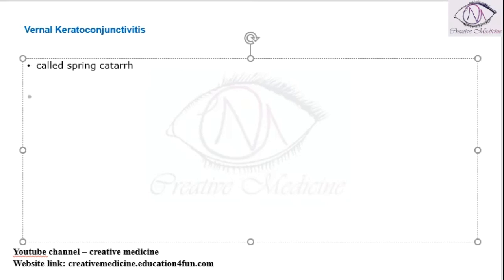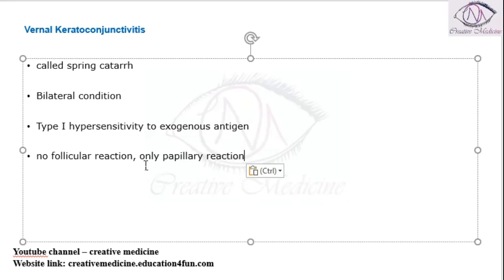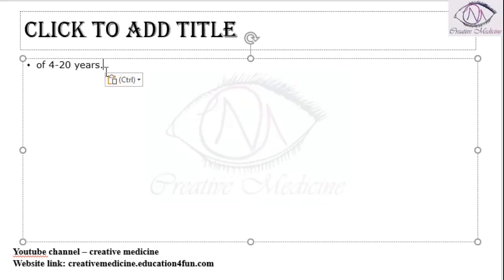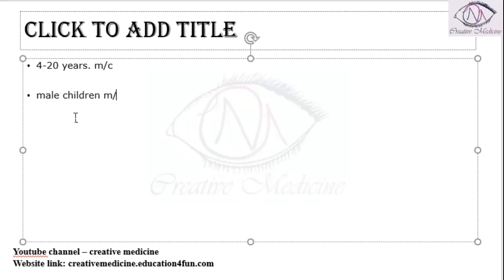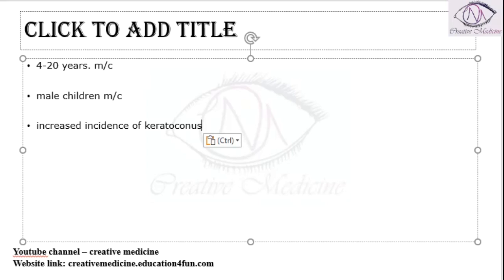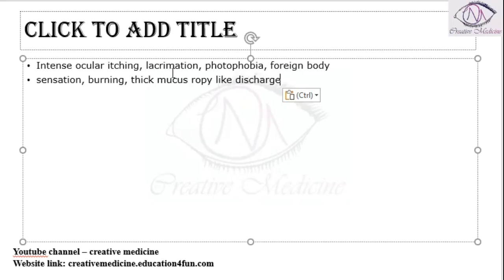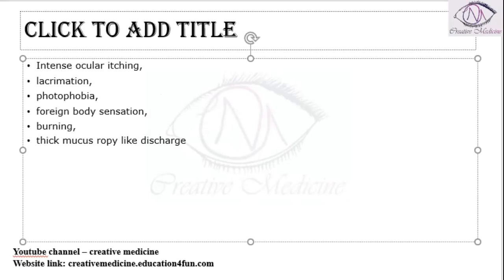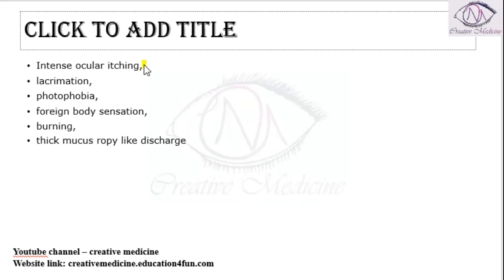Lec 1 Vernal Keratoconjunctivitis Etiology and symptoms mp4 || OPHTHALMOLOGY